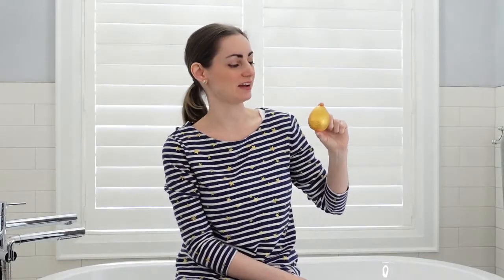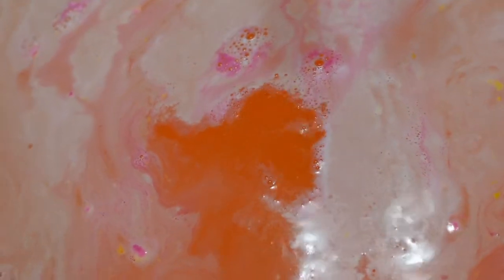Lush Golden Egg Bath Bomb Melt Review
Join us as we test out Lush's Golden Egg Bath Bomb Melt!  This is part of their new Easter 2021 collection.  You can purchase it in stores